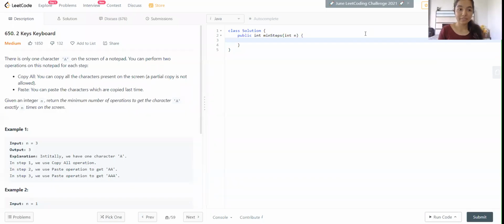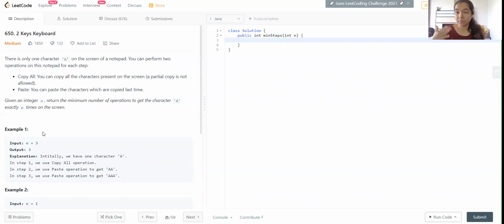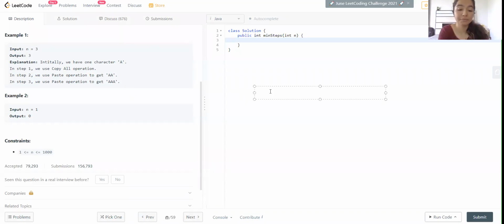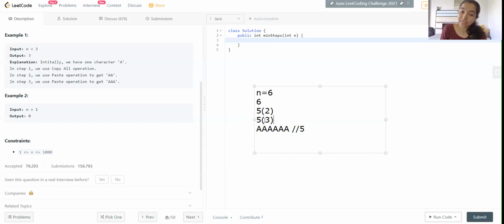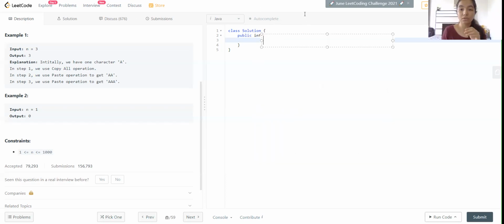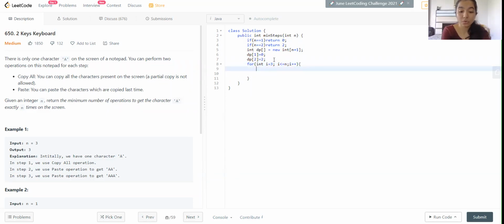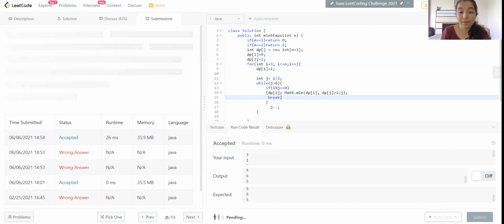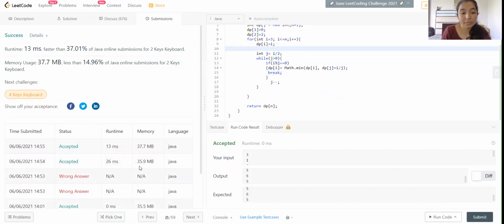650. 2 Keys Keyboard | DP Medium Solution | Java